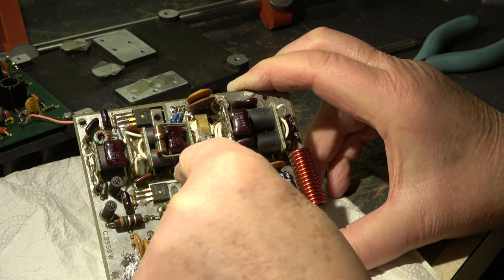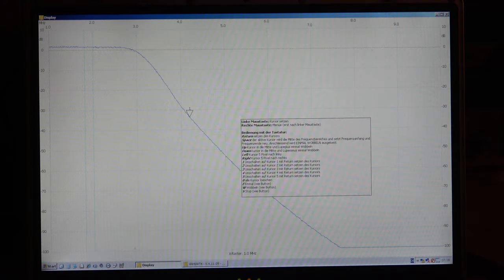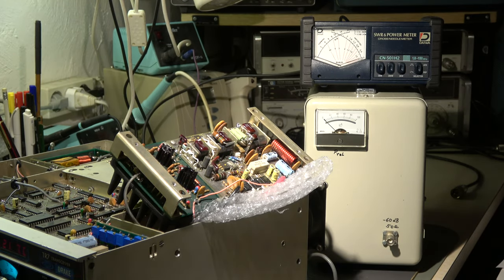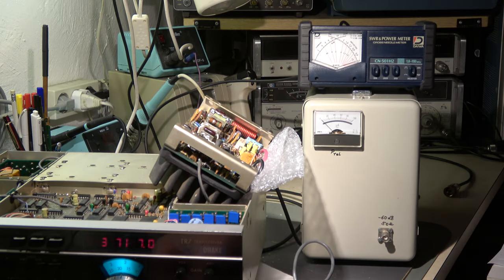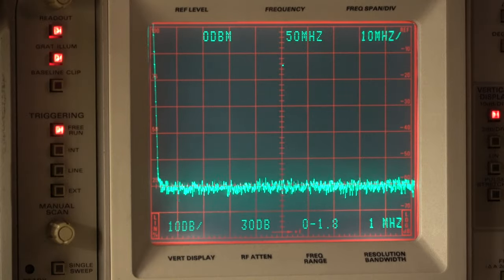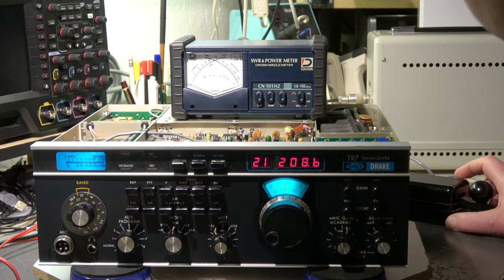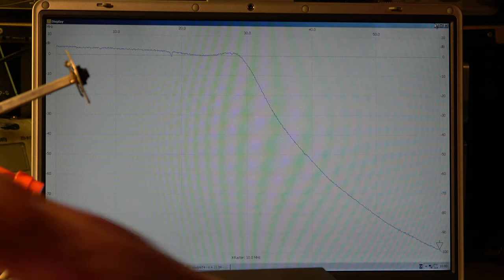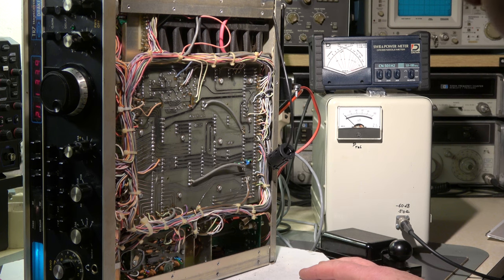#160 Drake TR7 Part 8(13)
Solving oscillation problem in the PA.